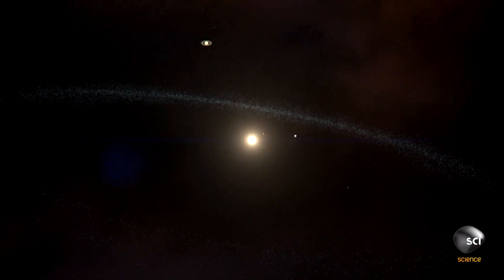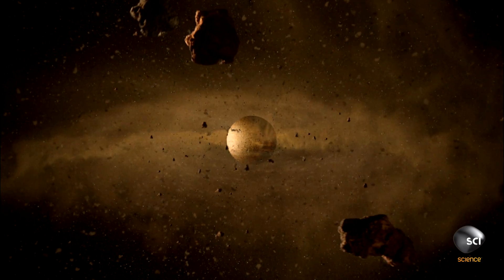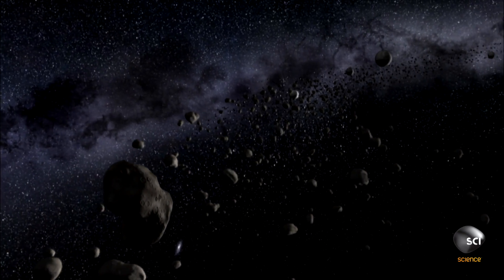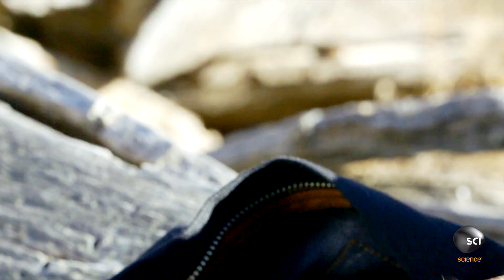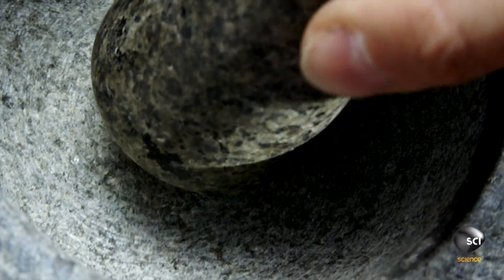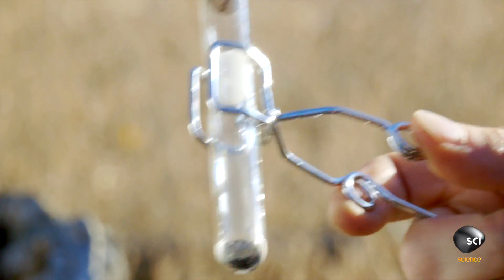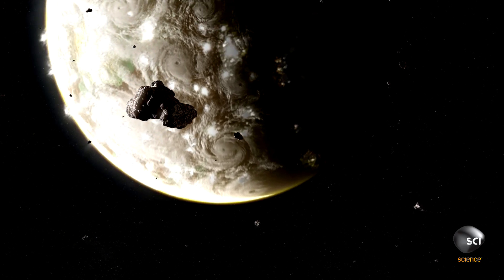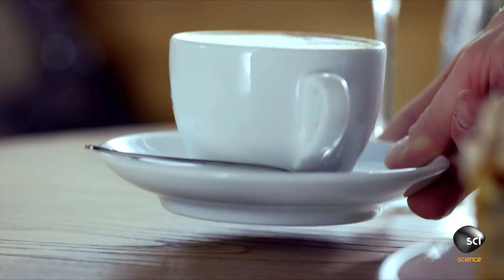Majority of Earth's Water Likely Not from Comets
It was once thought comets may have delivered the water on Earth, but the chemical signature of comet water does not match that of the water found on Earth. If not from comets, how did Earth get its water?

Catch new episodes of HOW THE UNIVERSE WORKS Tuesdays at 10/9c on Science: